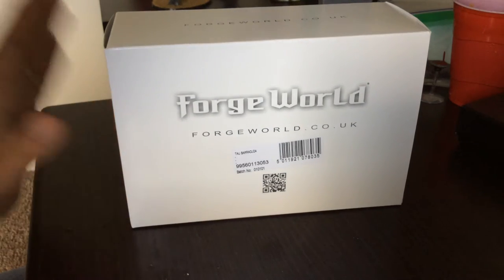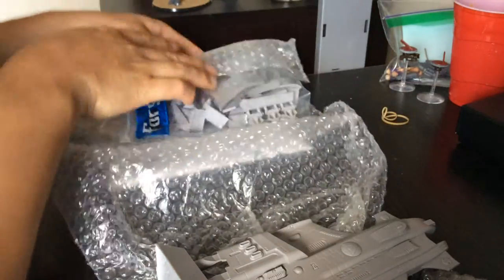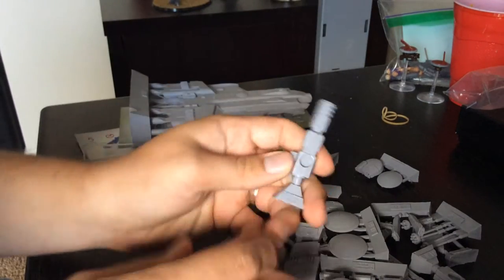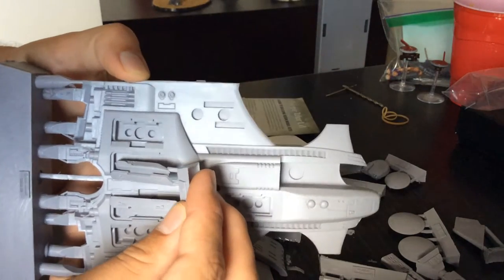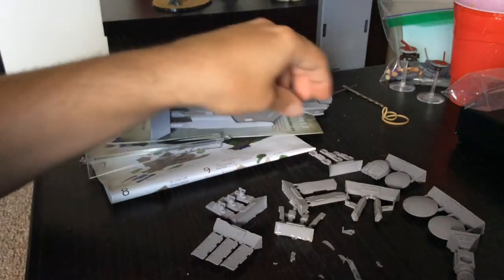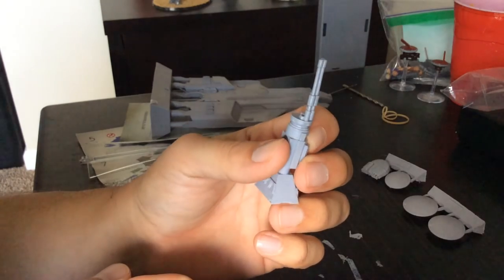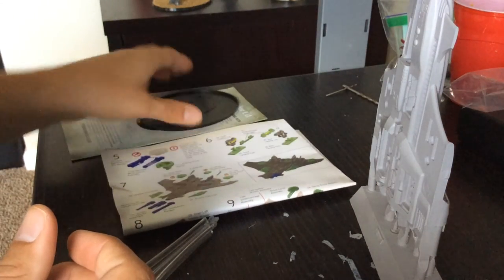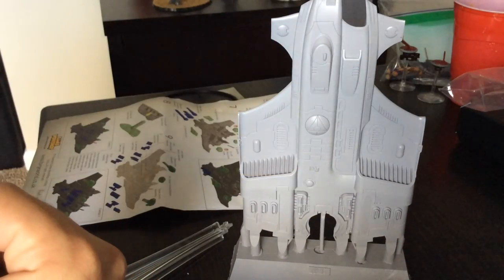New Barracuda AX-5-2 Unboxing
I unbox the new barracuda that was sent to me by my pals at The Sages Shoppe in West Lafayette, Indiana.

Be sure to check back for assembly, painting, and play!